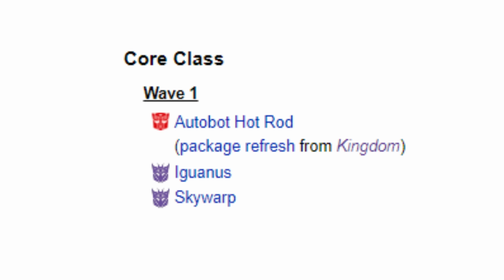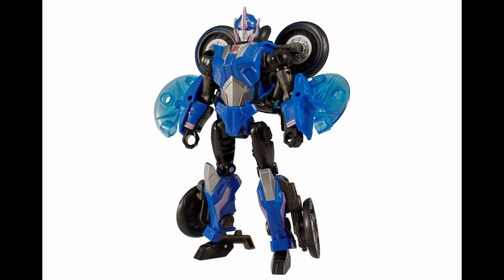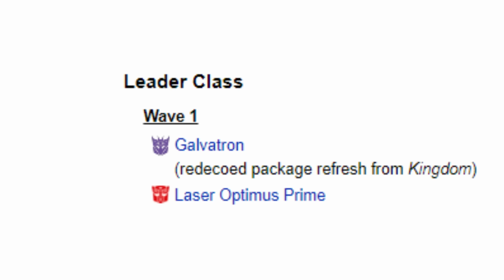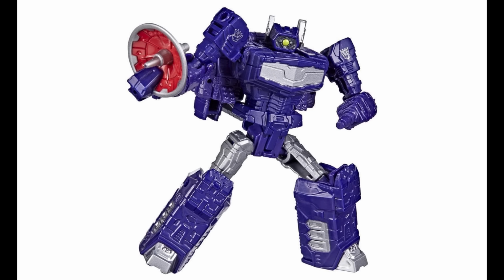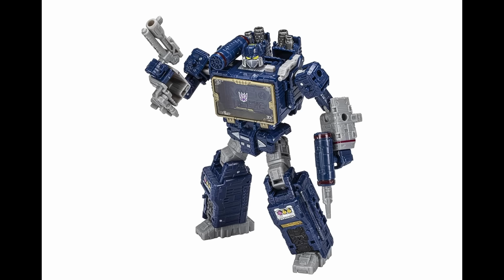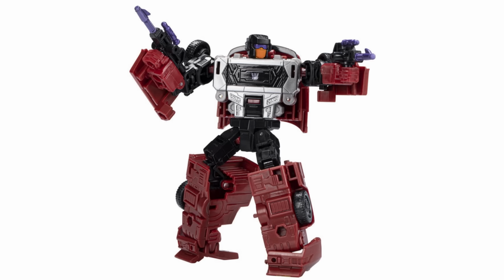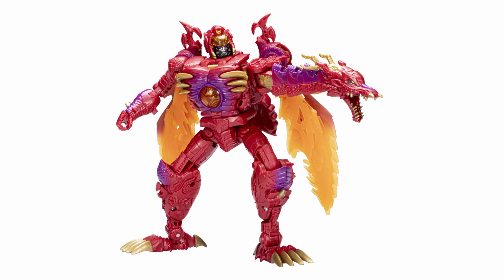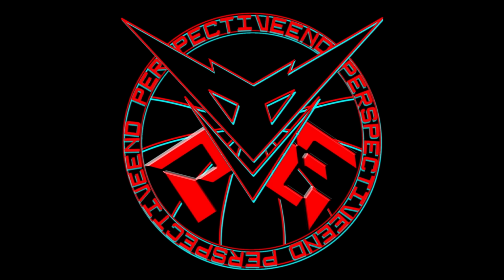Buy Or Not Buy: Legacy Year 1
In today's video I talk about weather or not you should buy Legacy.